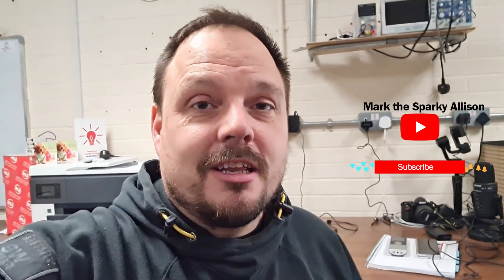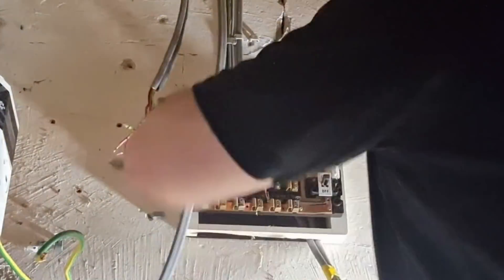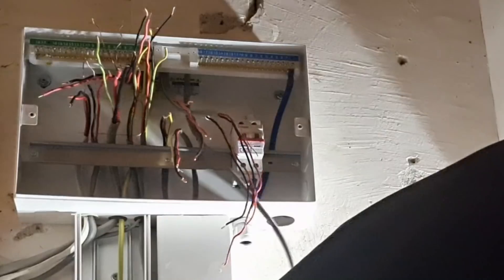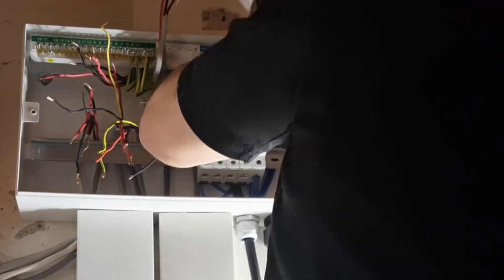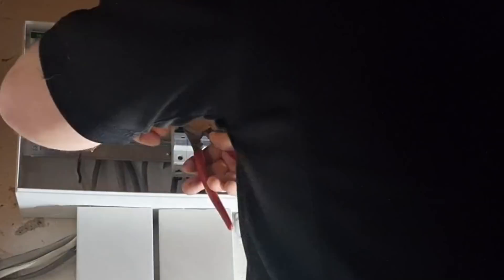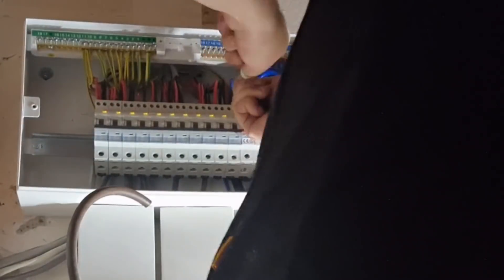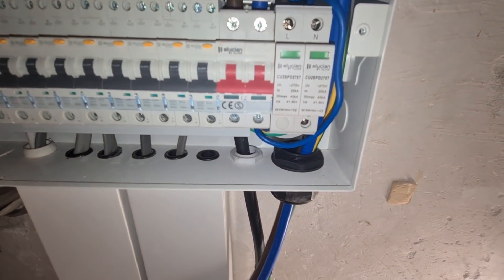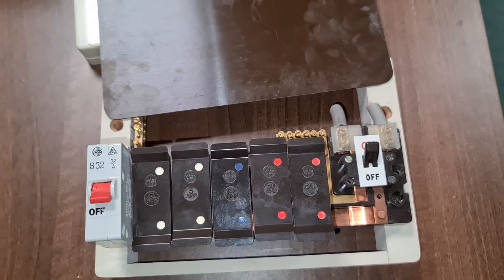Double consumer unit replacement and Hot Tub on TNC-S. Household wiring extravaganza!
Taking out 2 full and one particularly old wooden backed Consumer Units/Fuse Boxes.

Replaced with a single Scolmore Elucian consumer unit, RCBOs and SPD.

Hot tub wired in 6mm to local Gewiss isolator with no earth rod. Have it!

Really impressed with the scolmore consumer units as discussed in the video. Early glitches well and truly ironed out.